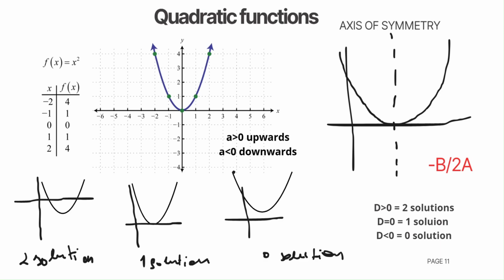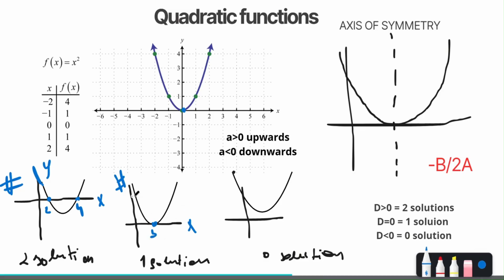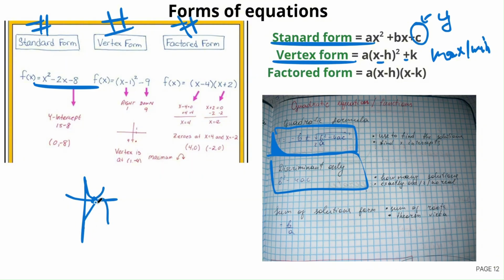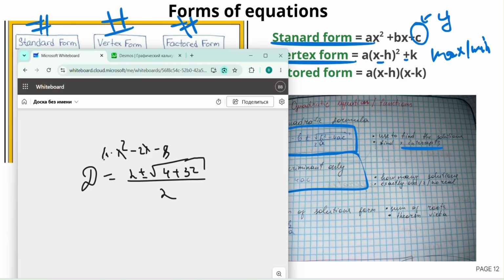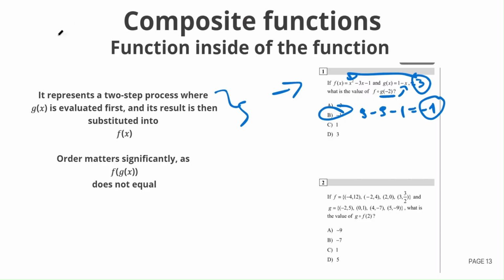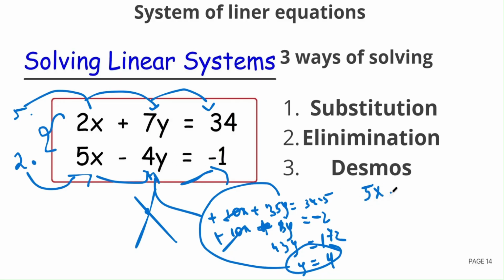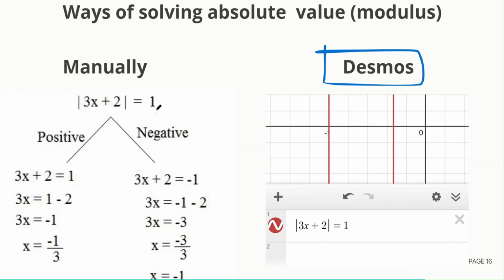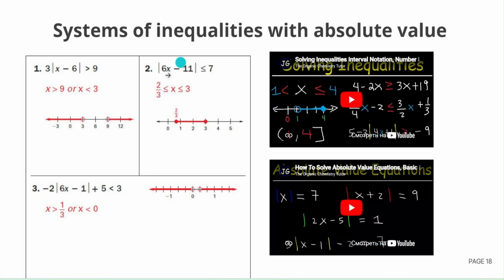SAT MATH | LESSON 2 | PART 2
Advanced math

—quadratic functions
— composite functions